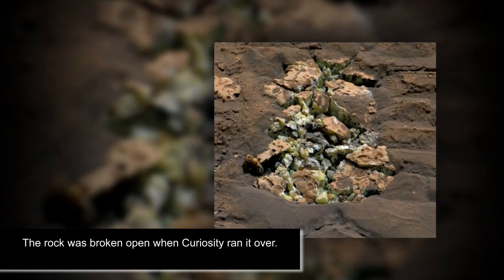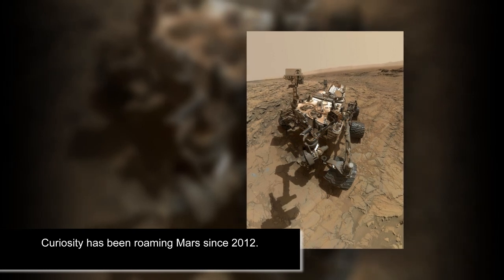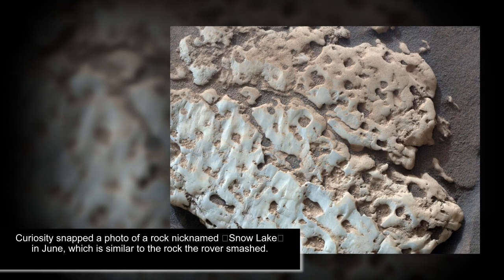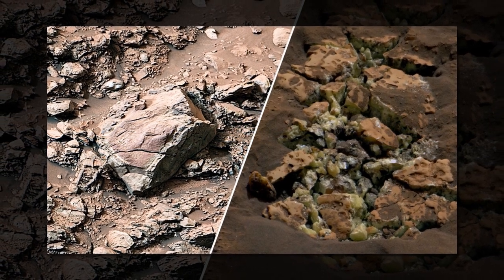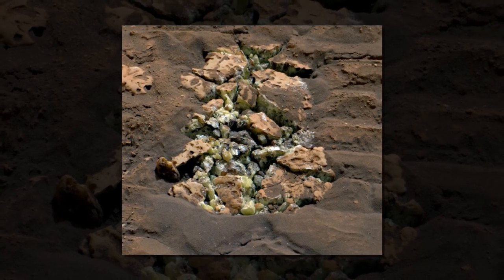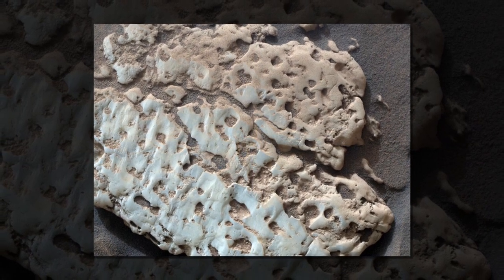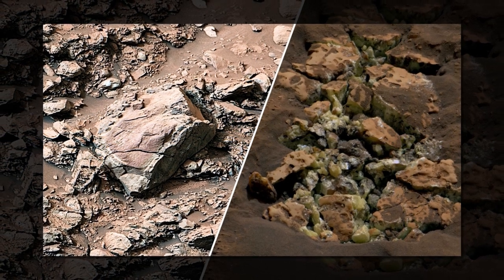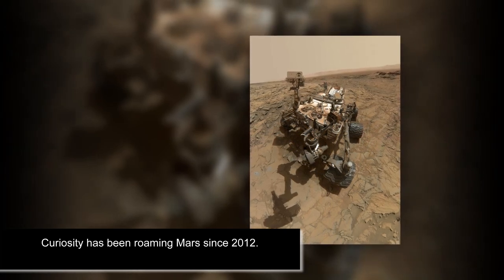NASA’s Curiosity rover makes ‘mind-blowing’ discovery on Mars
NASA’s Curiosity rover made a “mind-blowing” discovery on Mars — yellowish-green crystals of pure sulfur, never before seen on Earth’s mysterious red neighbor, according to scientists.

The literal ground-breaking find was made after the one-ton Curiosity drove over a pile of rocks and cracked one open while probing the deep and winding Gediz Vallis channel, believed to have been formed by water 3 billion years ago.

“I think it’s the strangest find of the whole mission and the most unexpected,” Ashwin Vasavada, Curiosity project scientist at NASA’s Jet Propulsion Laboratory [JPL] in Pasadena, California, told CNN. “I have to say, there’s a lot of luck involved here. Not every rock has something interesting inside.”

The rover’s operators spotted white stones in the distance and mission scientists wanted to investigate further. On May 30, Vasavada and his team reviewed images from the rover that showed a crushed rock in the wheel’s tracks.